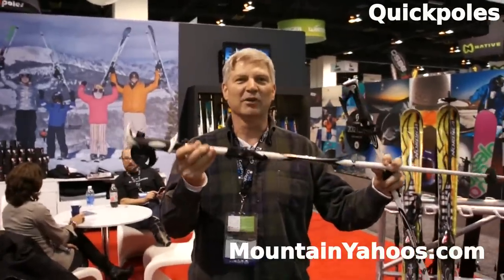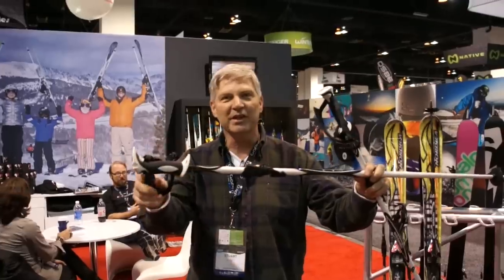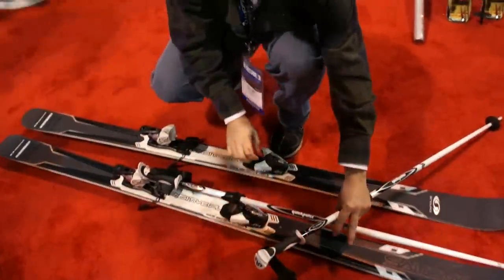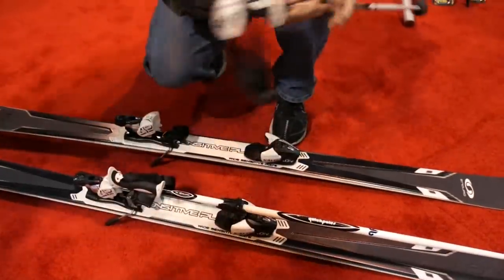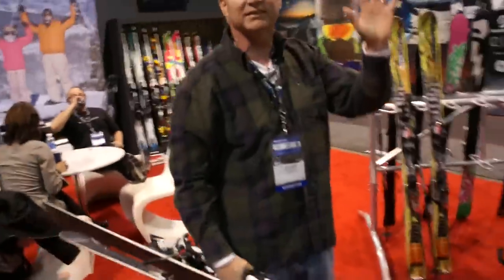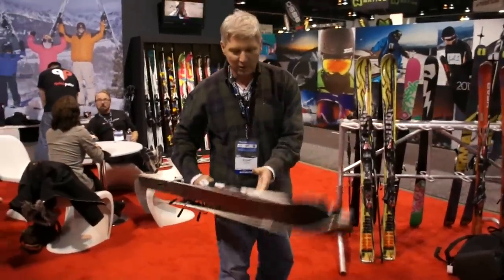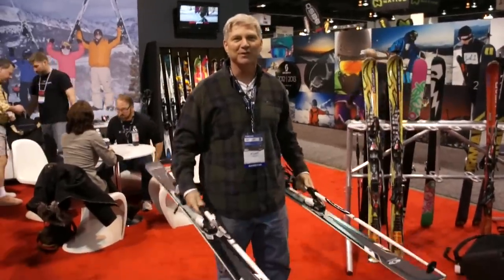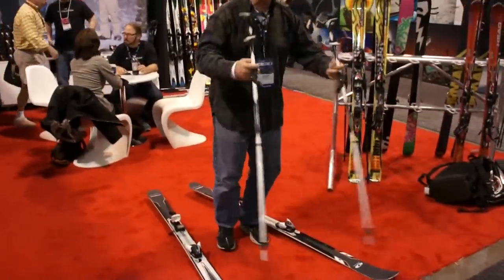Quickpoles Ski Poles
Quickpoles are ski poles with a convenience feature which allows one to snap the ski poles to one's skis to create a carrier handle. Carrying skis has become much more convenient.